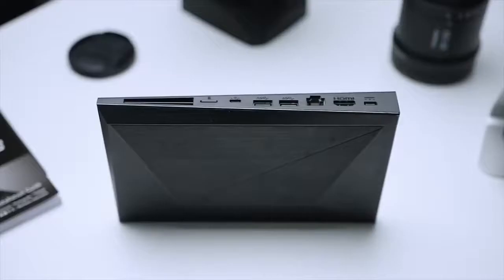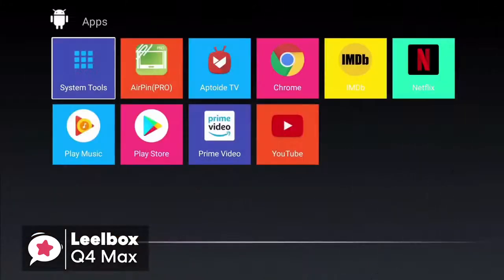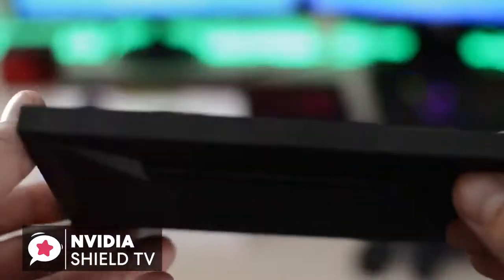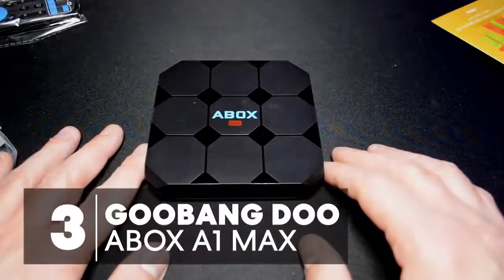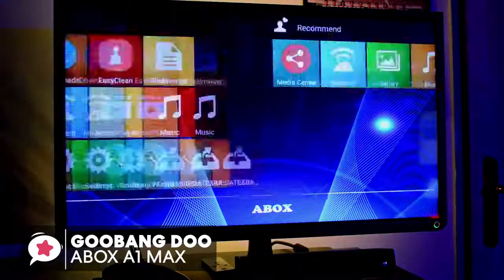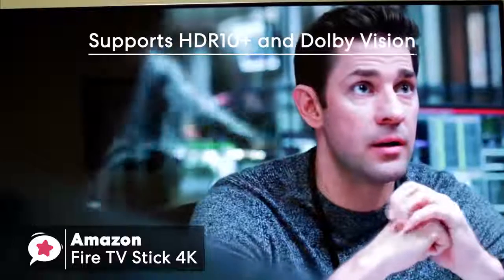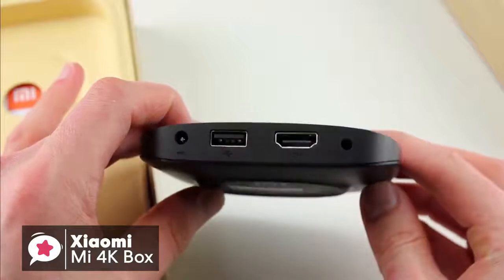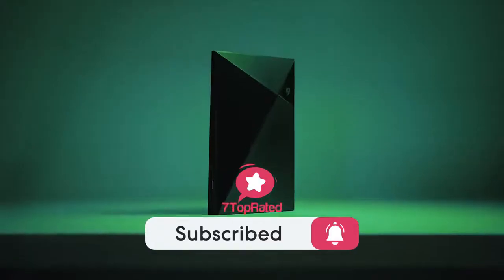5 Best Android TV Boxes for 2022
Links to the android tv boxes mentioned in this video:

► 5. Leelbox Q4 Max Android 8.1 TV Box
► 4. NVIDIA SHIELD TV Gaming Edition
► 3. GooBang Doo ABOX Android 7.1 TV Box
► 2. Fire TV Stick 4K
► 1. Xiaomi Mi 4K Box

Do you want to get more out of your TV without paying huge cable costs? If so, then an Android TV box may just be the ideal solution for you.  We've made a shortlist of the 5 best android tv boxes for 2020 based on features, price, and specs.  In this video you can find out more about exactly which to choose.